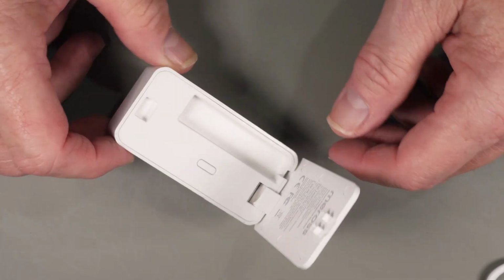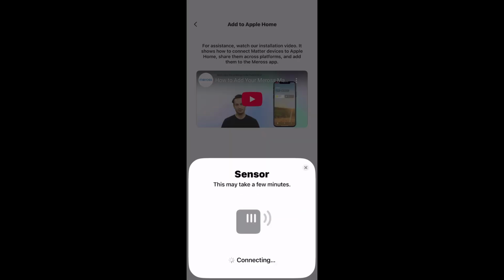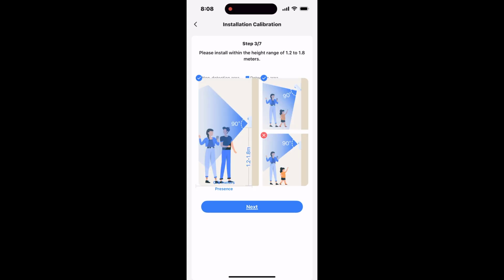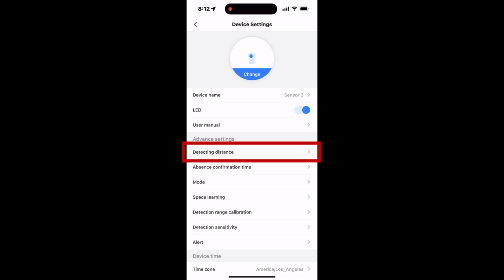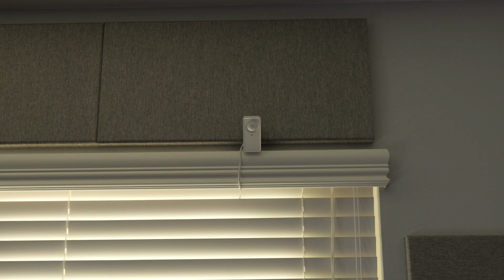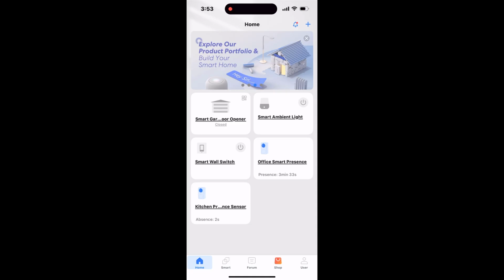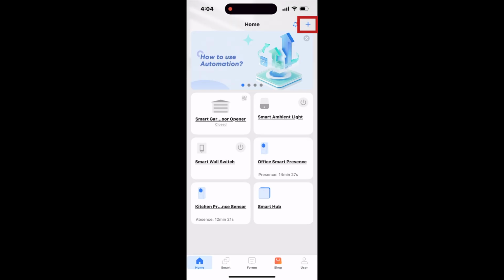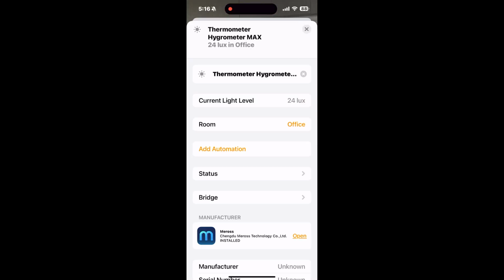Smart Home Sensors That Actually Work - Meross Review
In today’s video, we’re diving into the Meross Presence Sensor and Smart Temperature Sensor, two essential smart home devices that bring convenience, automation, and efficiency to your living space. The Presence Sensor automatically detects presence to trigger various smart home actions.  It works with Apple HomeKit, Google Home, and Smarthings and can be incorporated into a home assistant.

The Meross Presence and Temperature sensors are a great addition to your

Hard Drives
Western Digital 6TB WD Red Plus NAS:
Western Digital 12TB WD Red Plus NAS:
Seagate IronWolf 8TB NAS Internal Hard Drive:
Seagate IronWolf 12TB NAS Internal Hard Drive:

Sata SSD's
Teamgroup EX2 1T:
Teamgroup EX2 2T
Crucial BX500 2TB:
SanDisk Ultra 3D NAND 1TB:

Network Cards
10GbE
X540T2 Dual 10GbE RJ45 Ports Converged Ethernet Card:
10GbE Dual LAN Base-T PCI-e Network Card, Intel X540 Controller:
TP-Link 10GB PCIe Network Card:
10Gb Network Card Single SFP+ Port:

NVMe SSDs
SAMSUNG 980 PRO SSD 1TB PCIe 4.0:
SABRENT 1TB Rocket Nvme PCIe 4.0
Crucial P3 Plus 2TB PCIe Gen4:

Thunderbolt/USB4 NVMe Enclosures
QwiizLabs Fanless:
ACASIS 40Gbps M.2 NVMe SSD Enclosure:
ORICO Upgraded M.2 NVMe SSD Enclosure 40Gbps:
ORICO M.2 Enclosure for NVMe SSD, USB4.0 40Gbps:

NAS Units
QNAP
QNAP TS-464-8G-US 4 Bay High-Performance Desktop NAS:
QNAP TS-h973AX-32G 9-Bay:
QNAP TS-453D-4G 4 Bay NAS:
QNAP TVS-872XT-i5-16G-US 8 Bay:

Synology
Synology DS224+ 2-Bay Diskstation NAS (Intel Celeron:

All Flash:
QNAP TBS-h574TX-i3-12G-US 5 Bay High-Performance E1.S All-Flash:
Asustor Flashstor 12 Pro FS6712X - 12 Bay:

Chapters
00:00 Introduction
00:39 Presence Sensor
02:03 Presence Sensor Hardware
02:43 Presence Sensor App Setup
06:35 Testing Presence
07:08 Matter Hub and Temperature
07:25 Matter Hub
08:03 Matter Hub Pairing
08:55 Temperature Sensor Pairing
09:37 Temperature Sensor
10:16 Overview and Summary